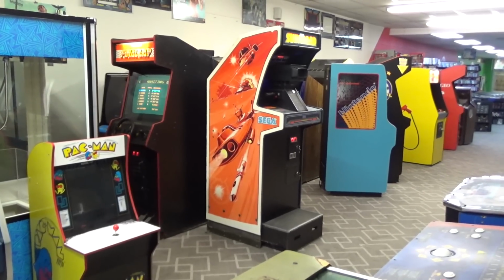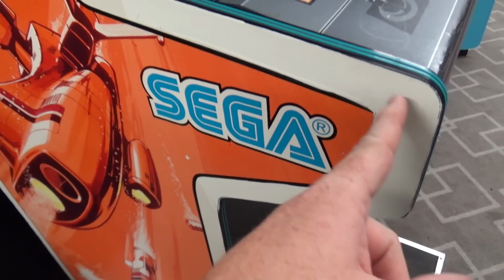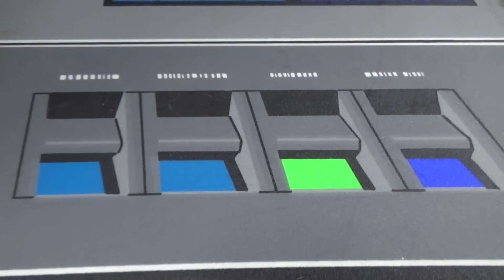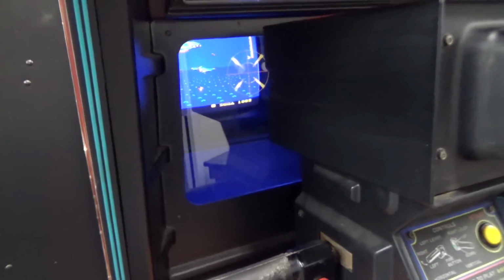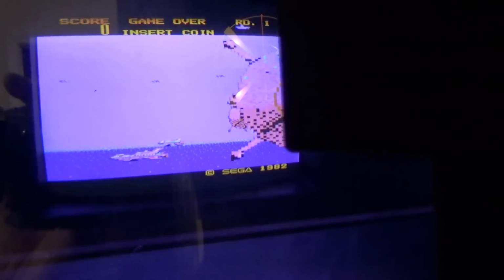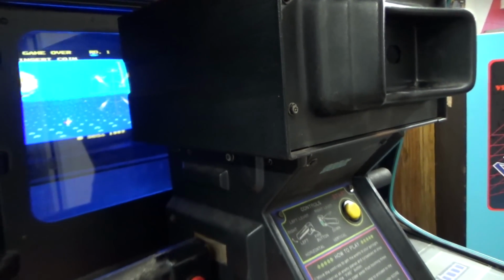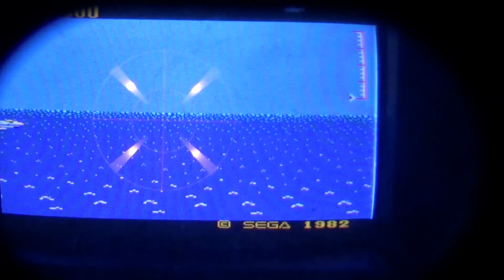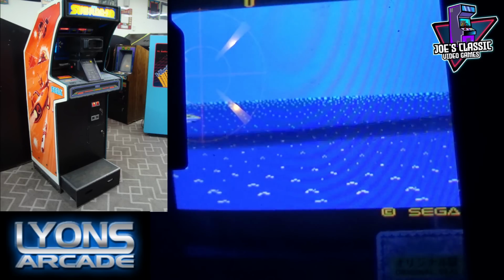Sega's Beautiful 1982 SUBRock 3D Arcade Machine Cabinet - The 3D Stuff is Missing!